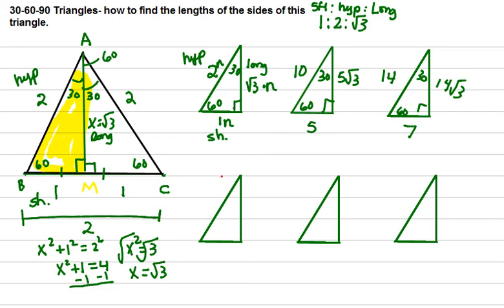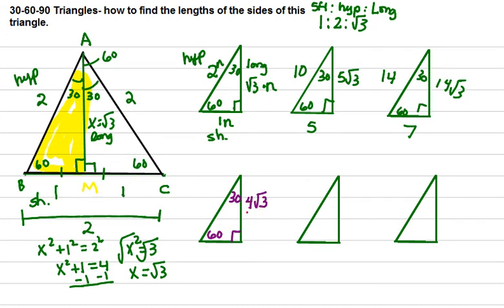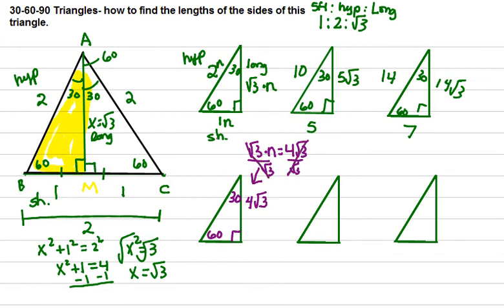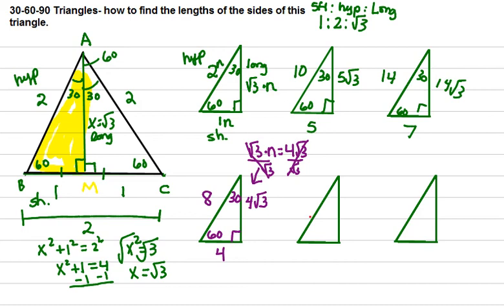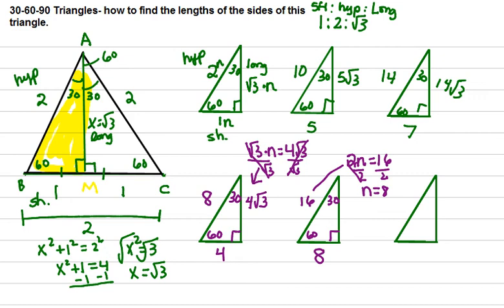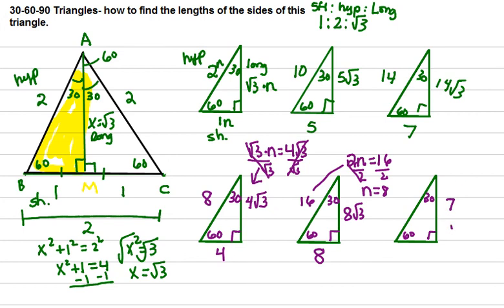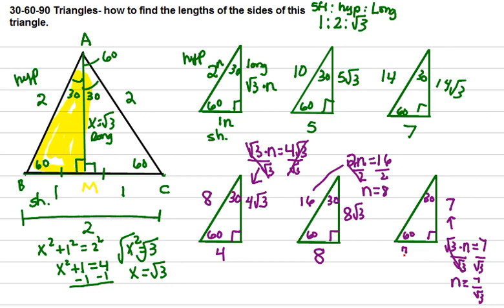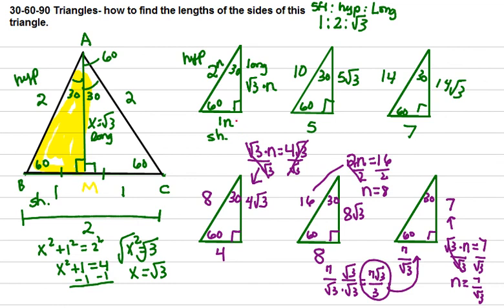8 30 60 90 Part 2